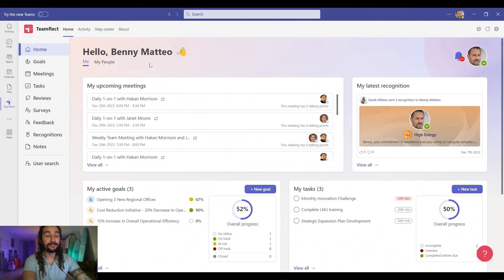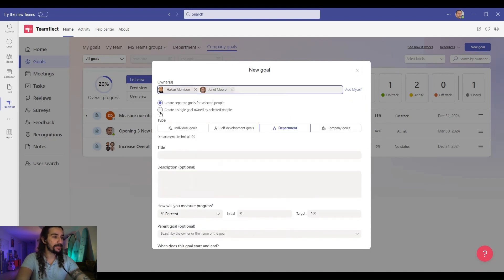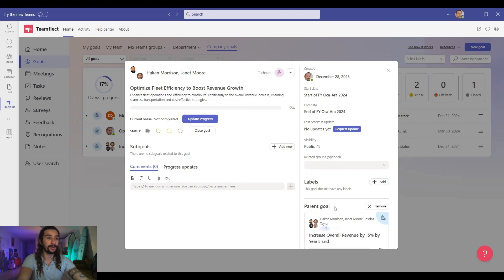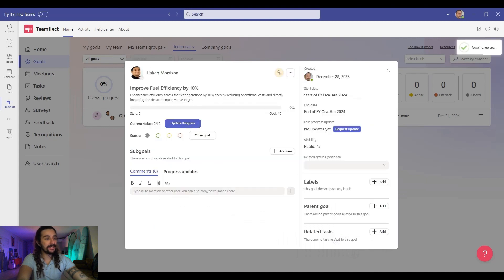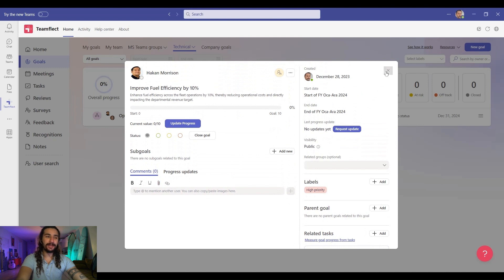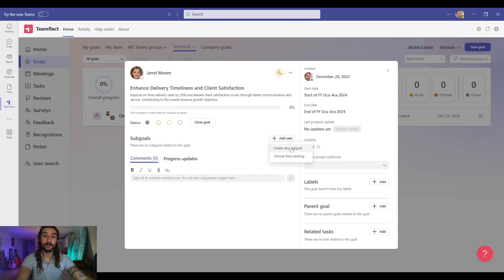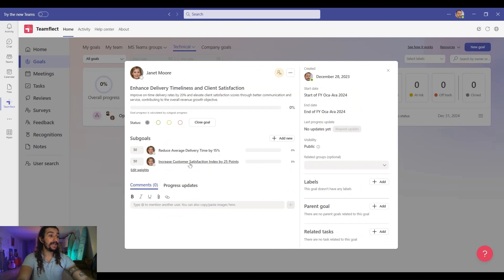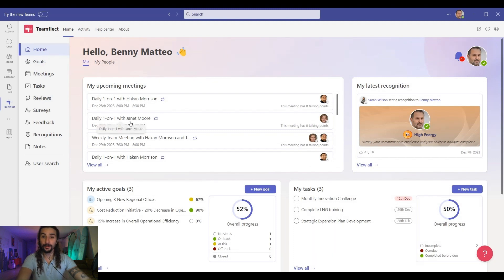How To Set & Track Yearly Goals Inside Microsoft Teams?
There is no better way to start the year than by setting yearly goals. In this video we will be going over how you can set yearly goals inside Microsoft Teams and relate them to each other, using the best goal-setting & OKR software for Microsoft Teams, Teamflect. We will be covering how you can set company goals, departmental goals, and individual goals at a cascading structure as well as how you can customize those goals through goal labels, and custom goal completion criteria. Setting goals is just the start. We will then show you just how you can keep those goals visible throughout the year and keep track of everyone's goal progression regularly.

Or if you want to explore Teamflect’s OKR software in more detail, you can visit this page

00:00 - Intro
00:35 - Goals Module
01:18 - Setting Department Goals
02:42 - Setting Individual Goals
04:58 - Adding Sub-goals
06:15 - Tracking Goals